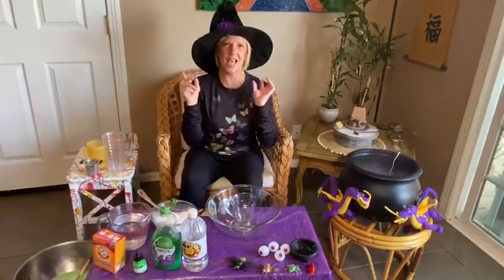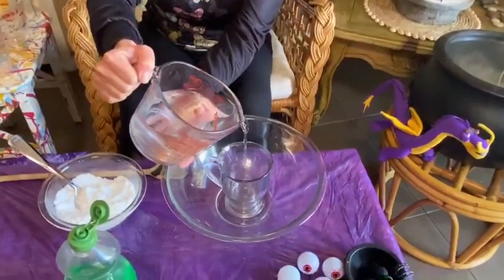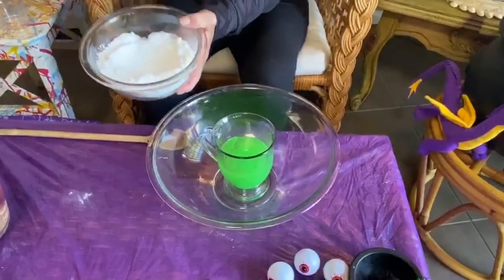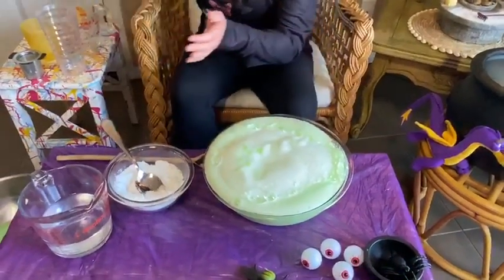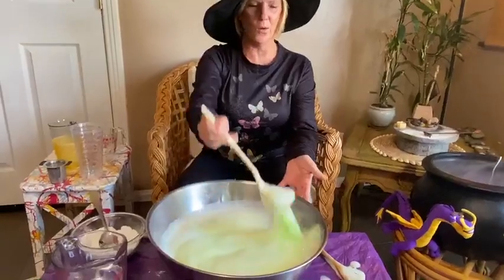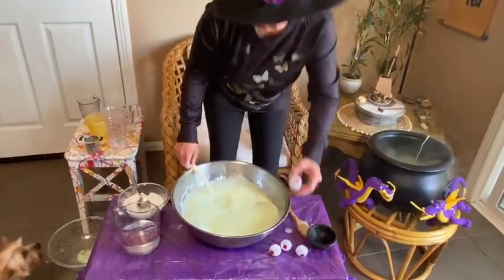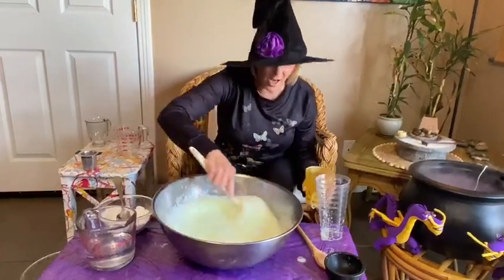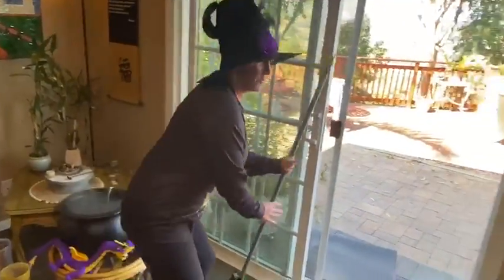Sensory Play: Witch's Brew (Halloween Edition!)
Hi Friends, In this video we do some Sensory Play with household items, potions and halloween spirit!

What You Need:
- Bowl
- Spoon
- Cups
- Vinegar
- Baking Soda
- Dish Soap
- Green Liquid Paint
- Creepy crawlies, bugs, eyes

Steps:
1) Pour vinegar in the bowl
2) Add dish soap
3)Add liquid paint
4)Add baking soda
Creates a bubbly brew.  Mix, stir, pour, add more baking soda to create more bubbly brew.

Sensory Play supports language development, cognitive growth, fine and gross motor skills, problem solving skills, and social interaction. This type of play aids in developing and enhancing memory. Sensory play is great for calming an anxious or frustrated child.